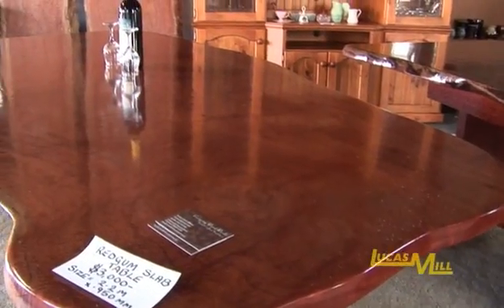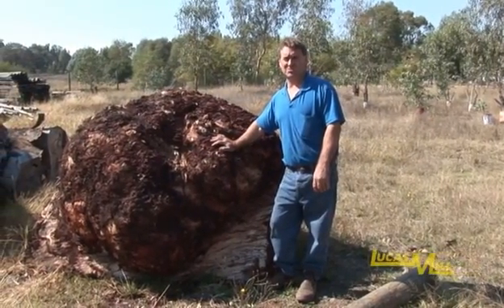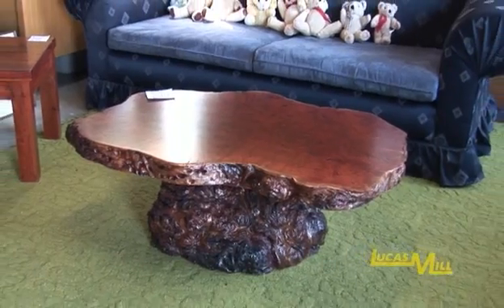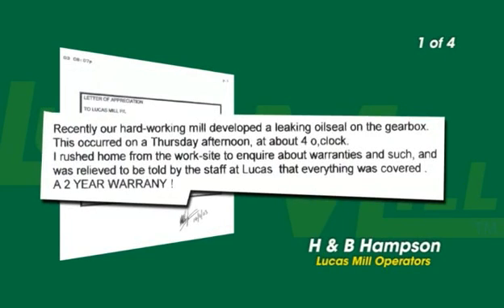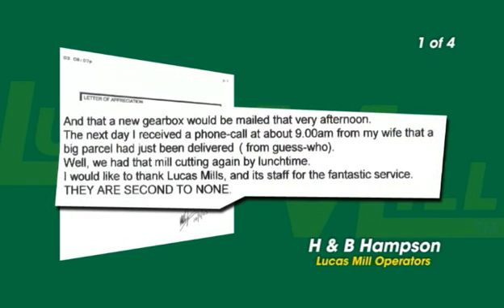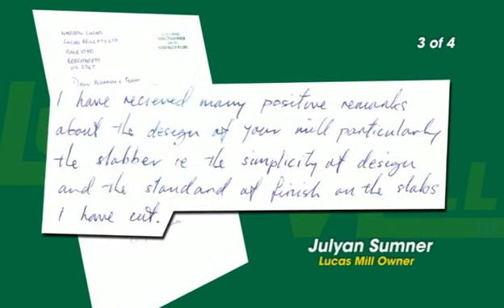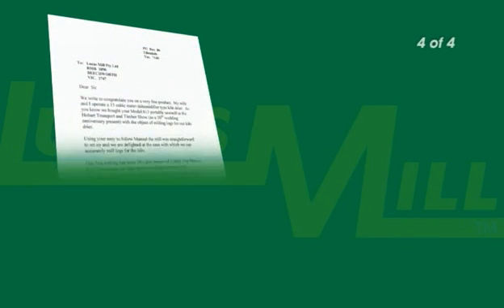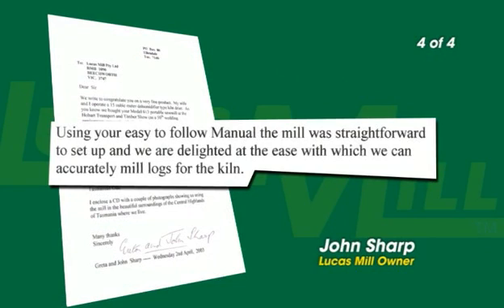LUCAS MILL - Customer Testimonials